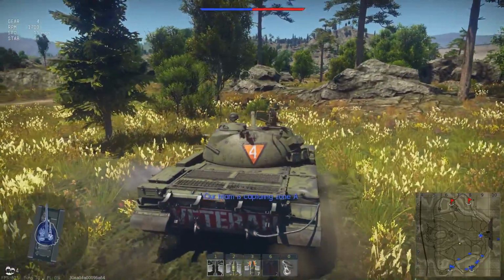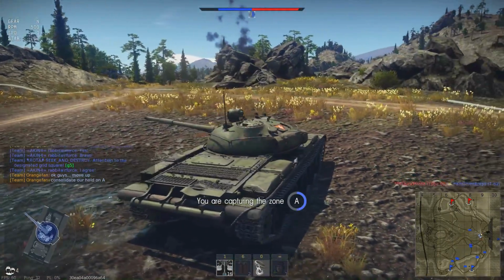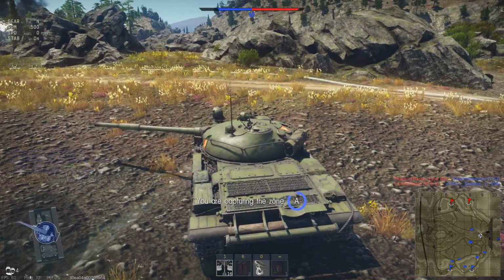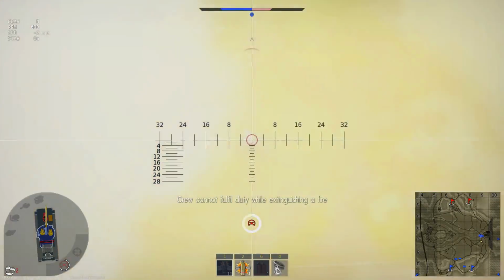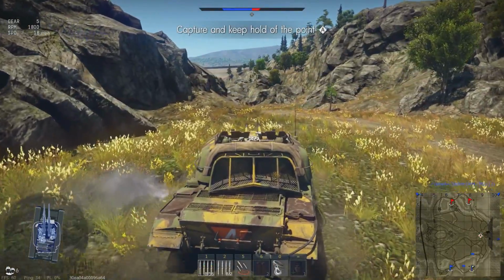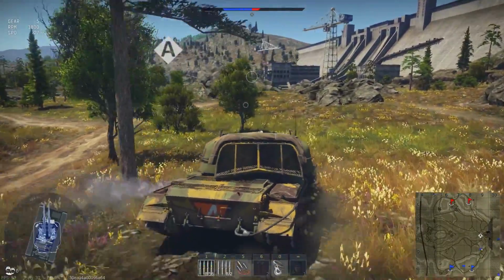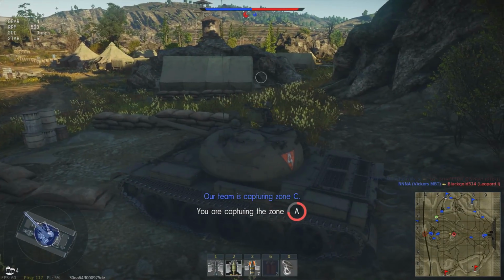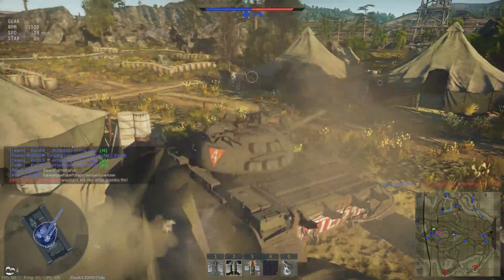War Thunder - Five 30% RP Booster Battles, 8.3 Soviet Lineup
Narration recording problems aside, this went very well... ...for the most part, anyway.